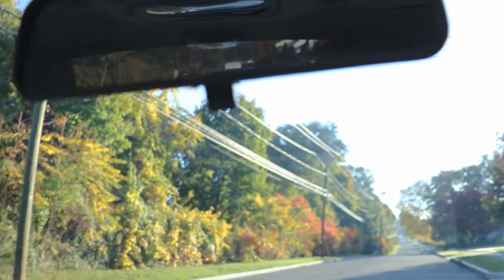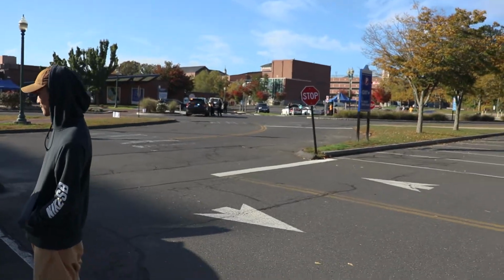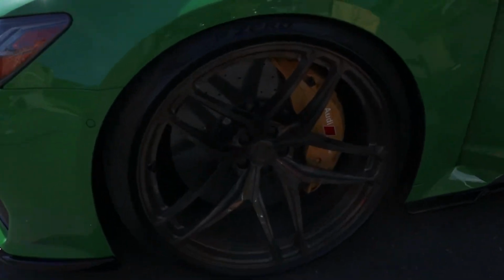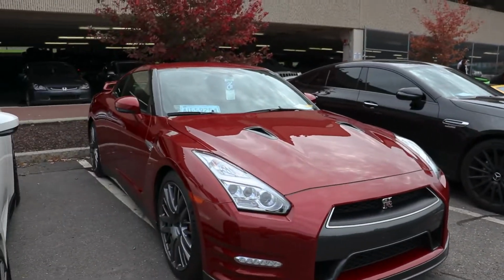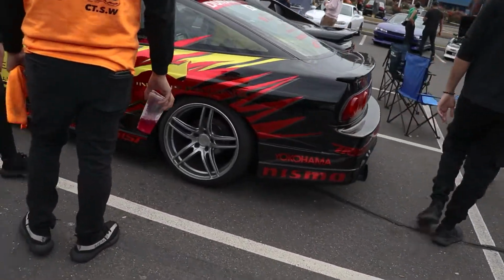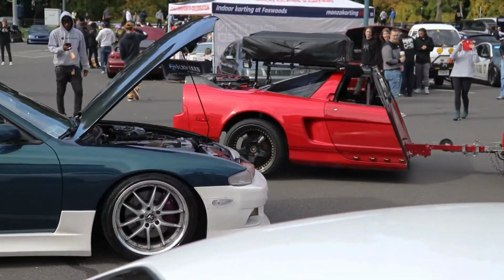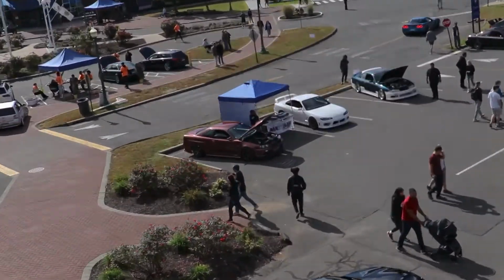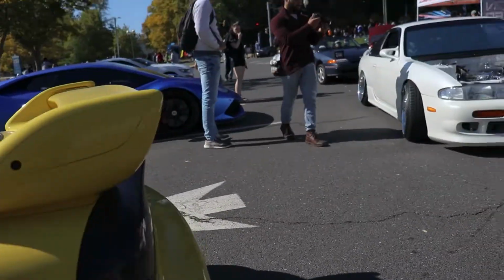FIRST TIME BRINGING the R34 SKYLINE AND S15 SILVIA to CCSU CAR SHOW 2022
Twas a long time coming and finally was able to bring both cars to a car show for the first time.